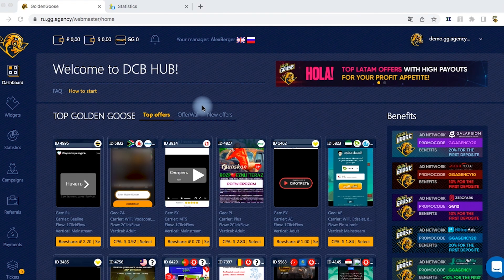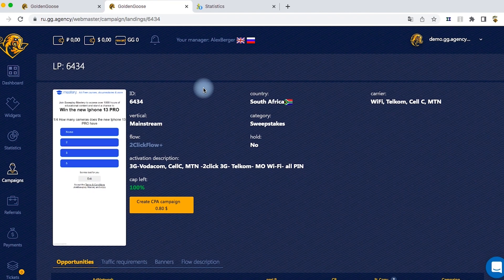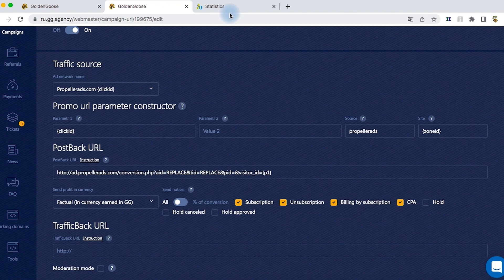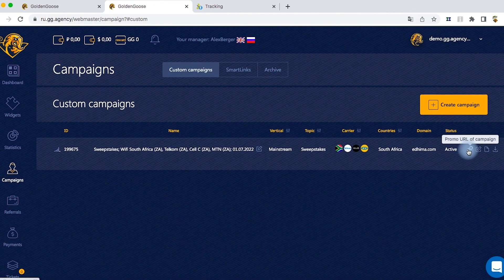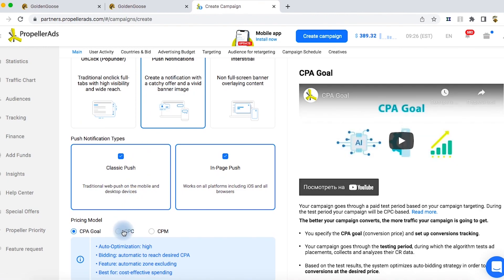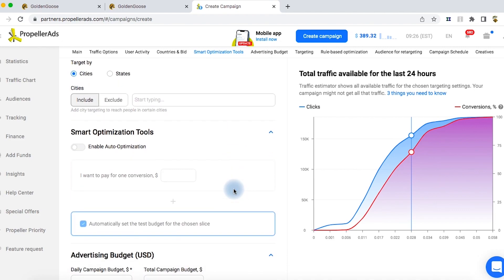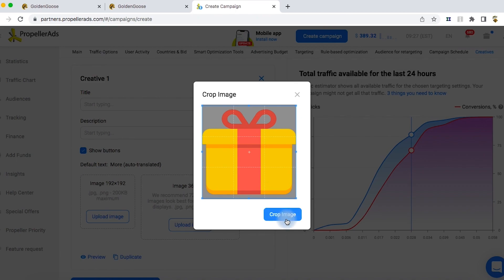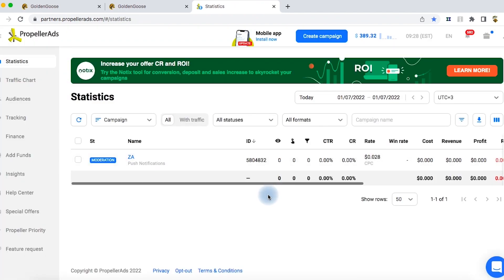How to run campaign in Golden Goose (PropellerAds)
💰 With Golden Goose, you get access to:
2000 + exclusive mobile content offers
150+ countries
Daily payments
24/7 support and a personal manager